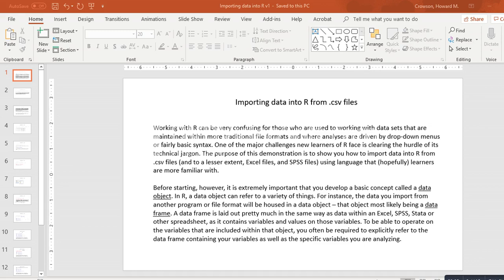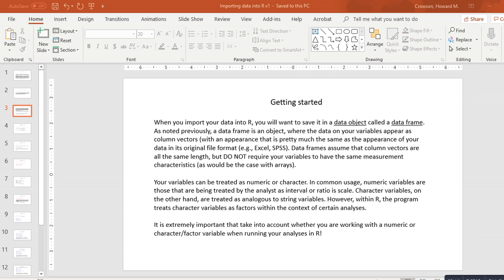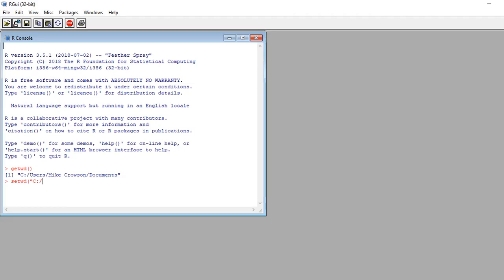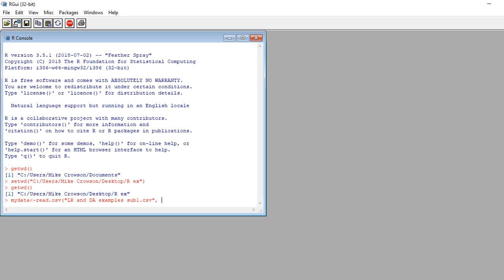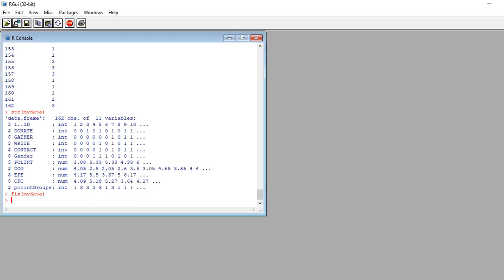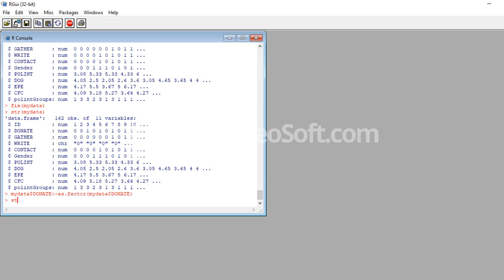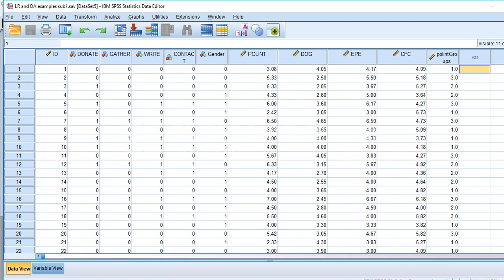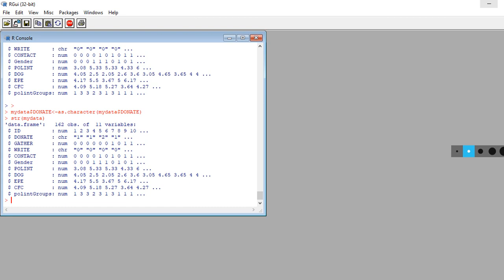Gentle introduction to importing .csv files into R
In this video, I provide an introduction to importing .csv files into R. I begin by providing a short overview of data objects - and in particular, data frames. Next, provide an overview of commands for pointing R to a directory containing your .csv file data, as well as demonstrate the commands for reading your data into R. I provide some demonstrations of how to examine characteristics of your data and how to use the as.numeric, as.integer, and other 'as' functions so that R will treat your variables as having certain characteristics. Finally, I provide a short demo of how to export data from SPSS and Excel into .csv format which can subsequently be used to import into R (using the steps I demonstrate earlier on in the video).

Here is a Powerpoint I put together for the demo as well as a Word document containing the commands I used in the video A copy of the original .csv file used in this video can be downloaded